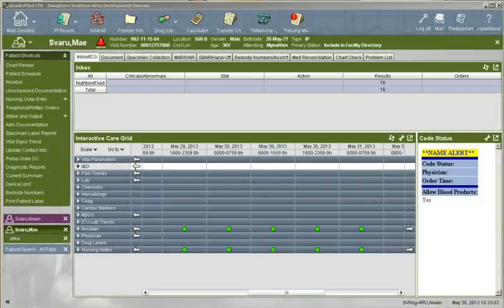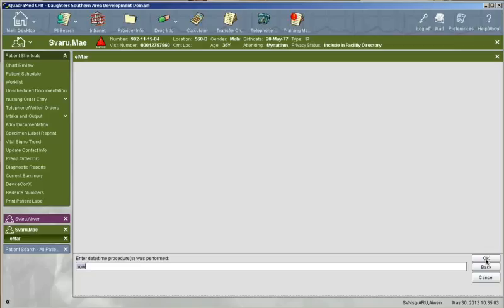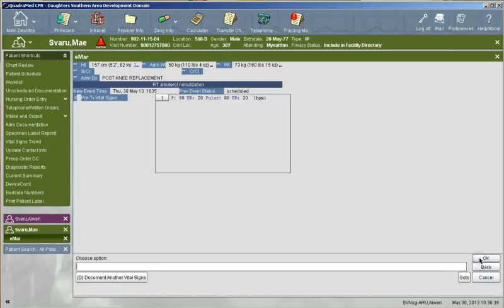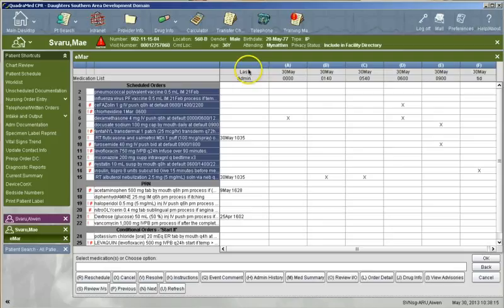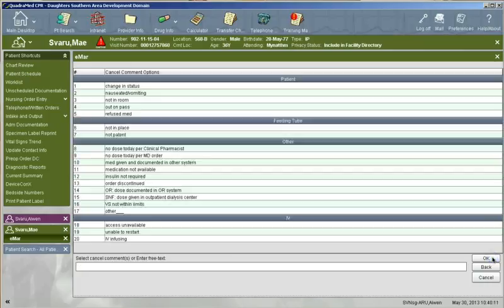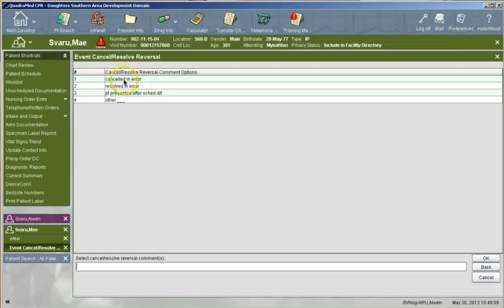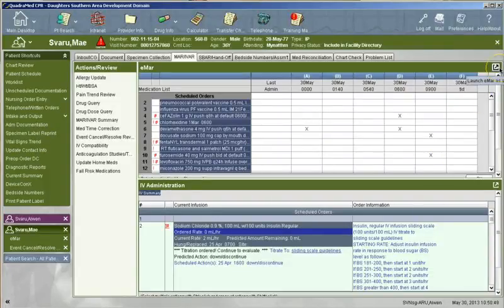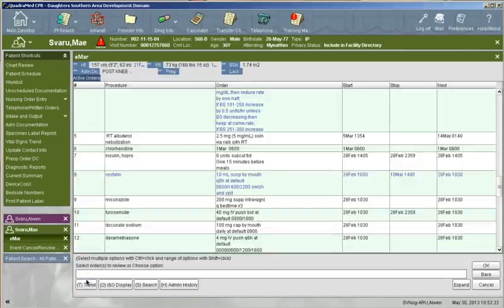Saint Vincent: 7 MedicationAdministration